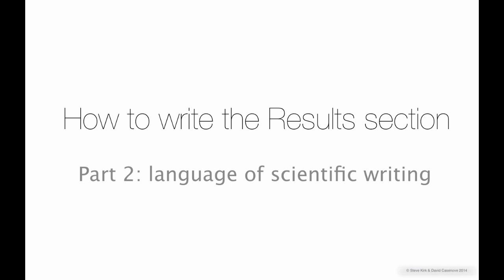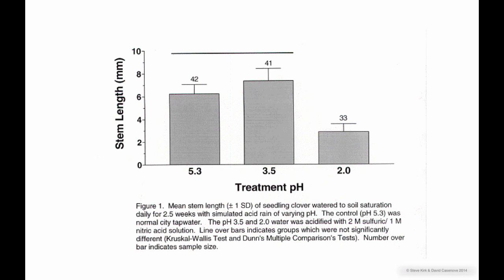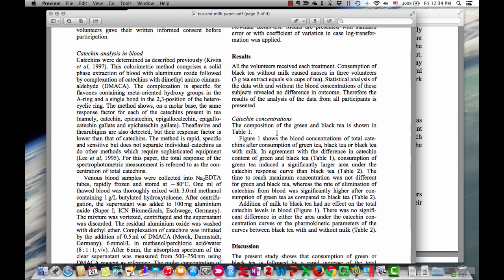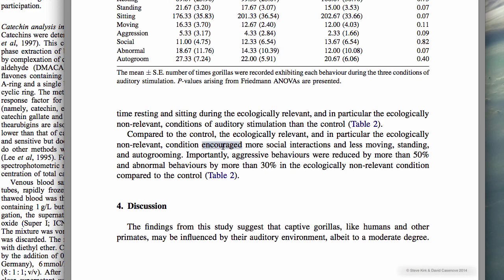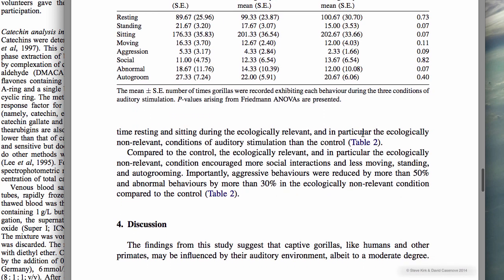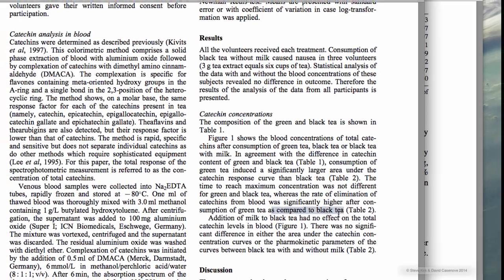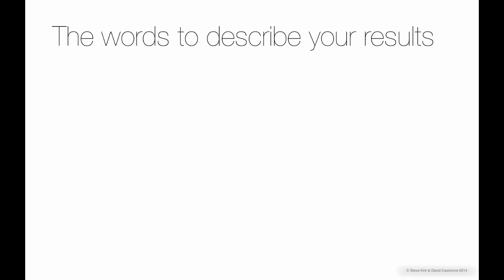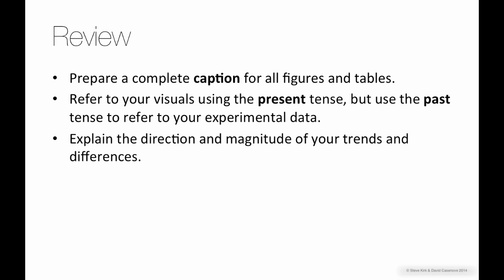How to write the Results part 2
For second or foreign language speakers of English.

Explains the language of the results section, including comparisons, tenses, and the style of captions.